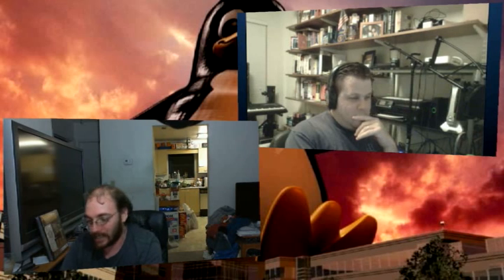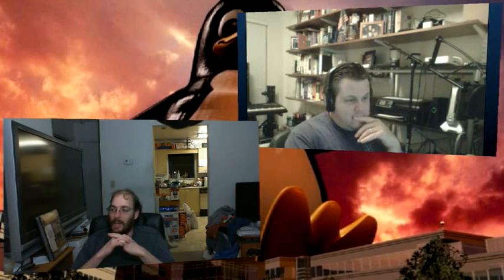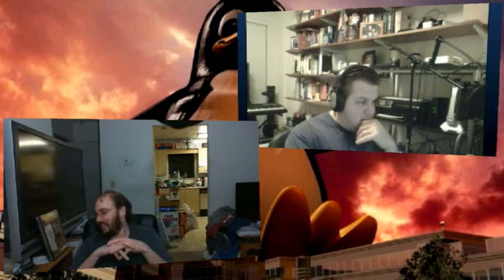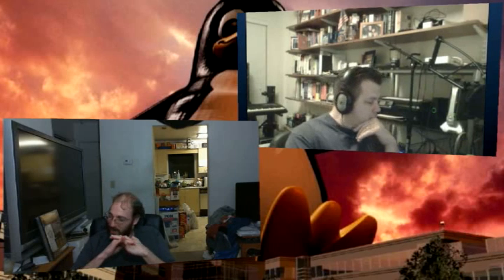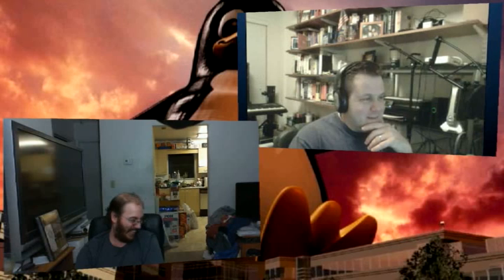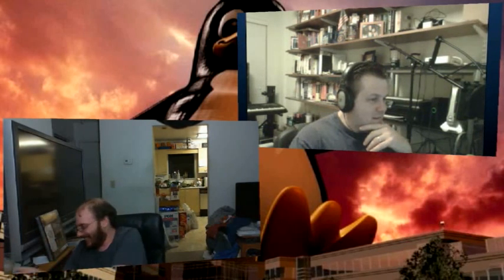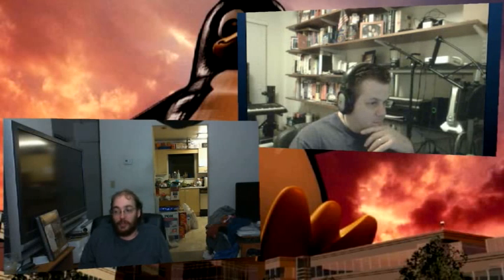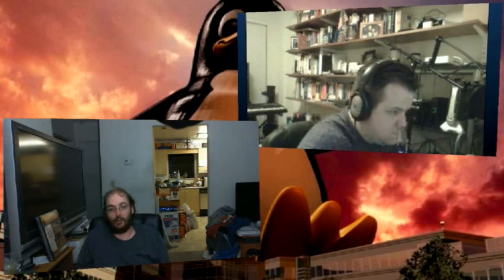Texting is a CRIME! : Dont Text And Walk Its The LAW?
Tech Babble S3 E70 :
05/15/2012

I dont even like or use text messaging, but honestly wonder what NJ is thinking it is not illegal to walk while texting... REALLY?... Really are you kidding me why don't they just make it a crime to be dumb, would honestly make about as much scene..

Trying the short format this week got some PMs on that... and some of you seems split... know some of you want the long format to stay, if YT goes short for good will have a long format up some where I promise, kind of screwing around right now..

To see crap like this and more absurdity vist for live shows Tuesday and Thursday Nights around Midnight EST +/- Bit Standard time.